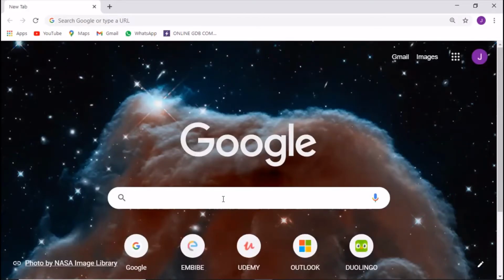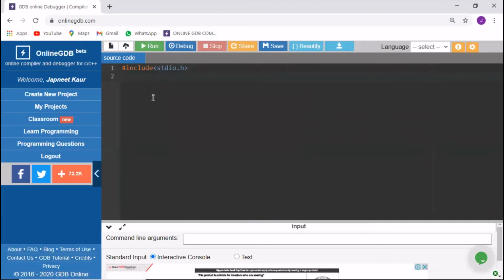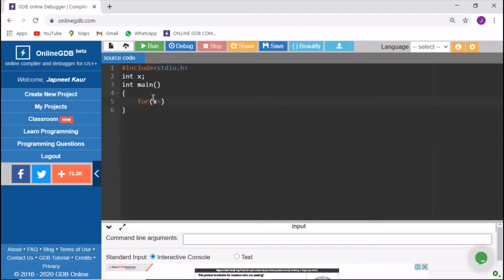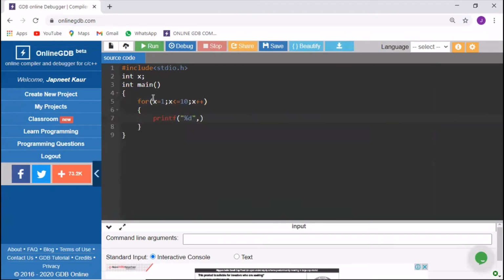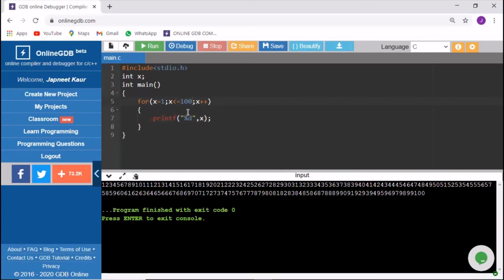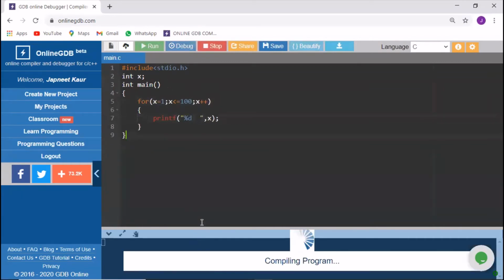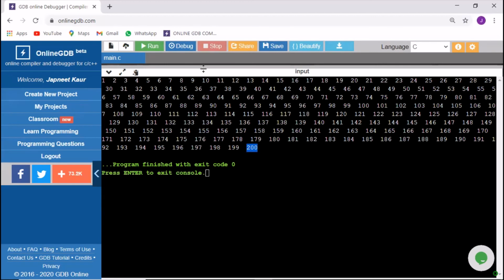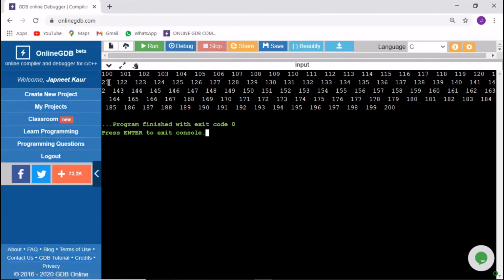LEARN C LANGUAGE PART(3)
IN THIS WE GOING TO WRITE A CODE FOR PRINTING NUMBERS IN COMPILED PROGRAM.